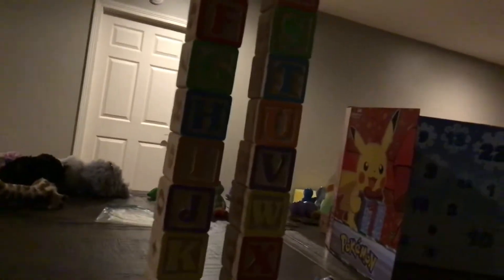Learn With Encanto Toys Antonio Learn With Letters Of The Alphabet